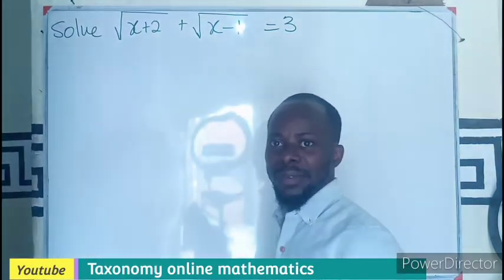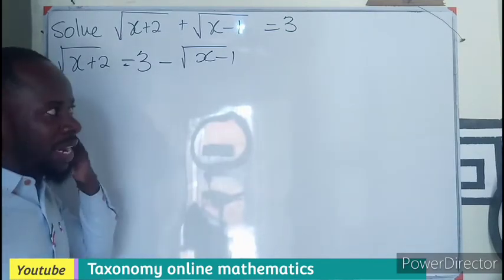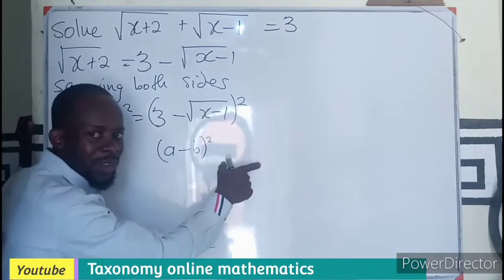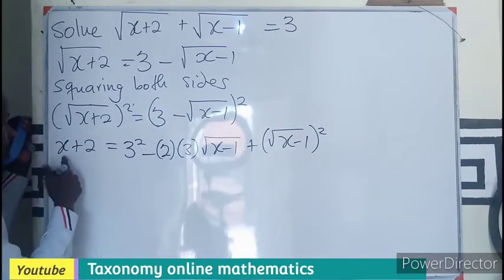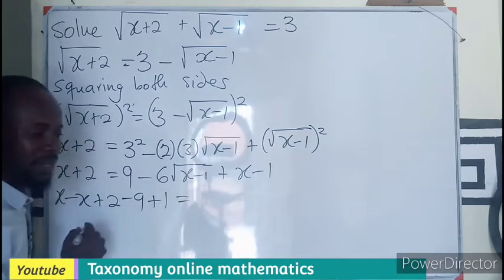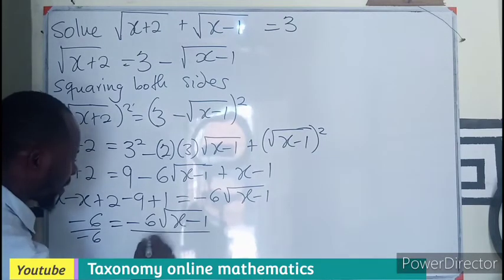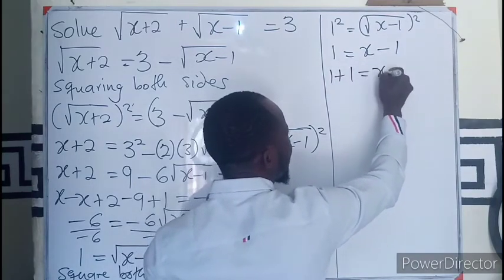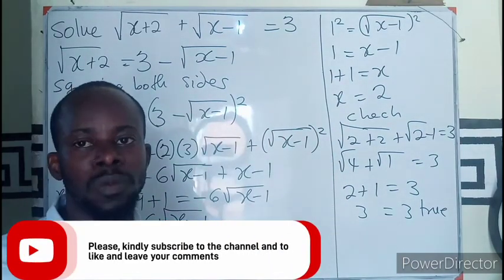Equation involving Surd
In this video, we will provide an answer to a surdic equation.